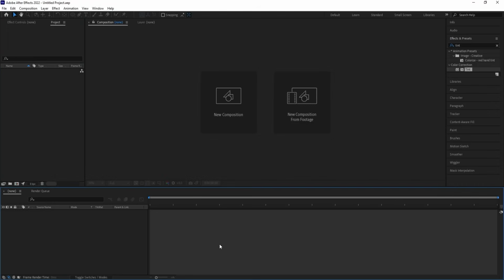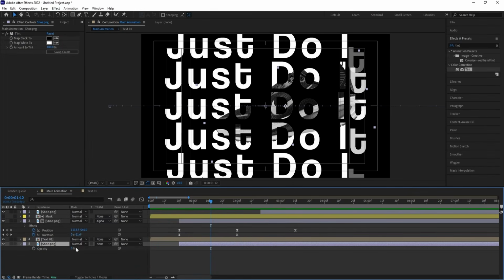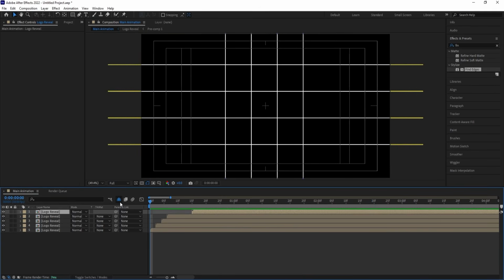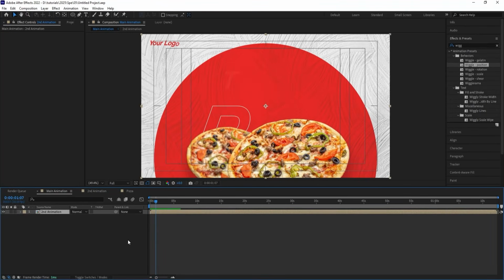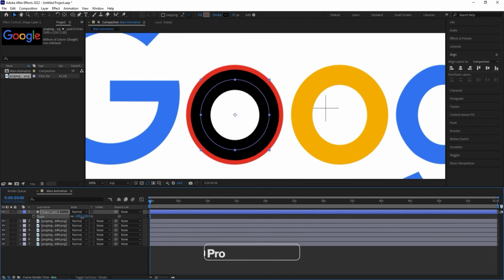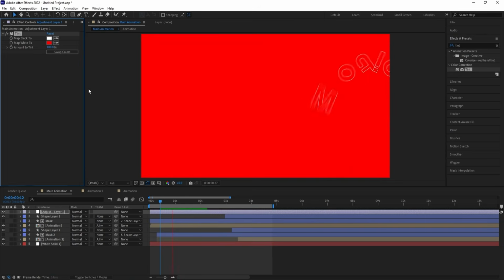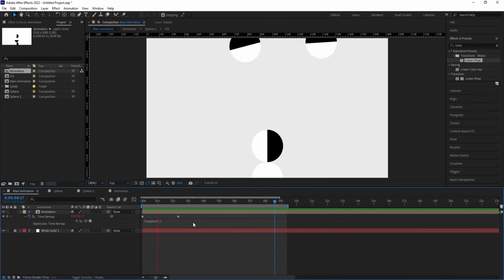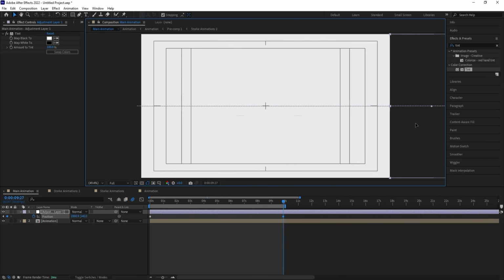Complete After Effects Training for Beginners to Pros in 2 Hours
Learn Motion Graphics step-by-step in this 2-hour After Effects Masterclass (Part 01)!
This training is designed for beginners, intermediate users, and anyone who wants to build a strong foundation in Adobe After Effects. In this class, you will learn core animation techniques, essential tools, pro-level workflows, and how to create stunning motion graphics from scratch.

Whether you're a designer, video editor, freelancer, or complete beginner—this masterclass will help you understand After Effects the right way.

🎓 What You Will Learn in Part 01:

✔ After Effects basics & essential workspace
✔ Shape layers, keyframes & animation fundamentals
✔ Professional text animation techniques
✔ Masking, track mattes & blending modes
✔ Smooth animation with Easy Ease & Graph Editor
✔ Motion graphics principles & best practices
✔ Project-based learning to build real animations

🧩 Who This Masterclass Is For:

• Beginners wanting to learn motion graphics step-by-step
• Video editors looking to upgrade their skills
• Designers wanting to move into animation
• Anyone who wants to master After Effects from zero

This is the first part of a complete multi-part After Effects series designed to take you from beginner to pro.
Each chapter is simple, beginner-friendly, and project-based—no plugins required.

By the end of this episode, you’ll be confident with After Effects fundamentals and ready for advanced topics in Part 02.